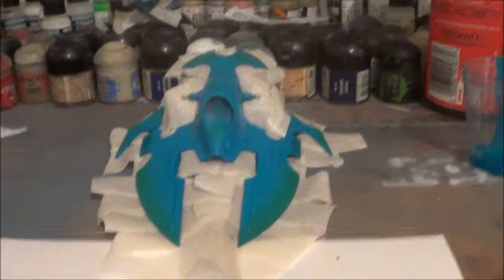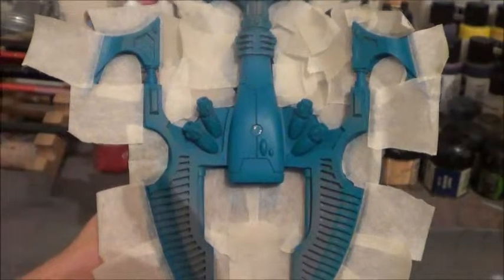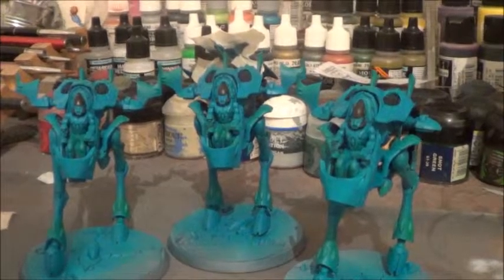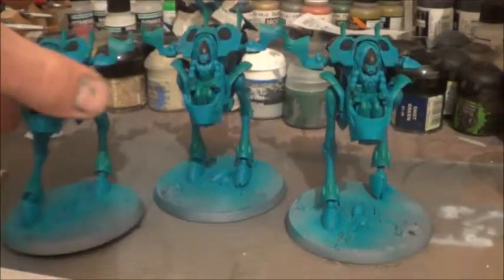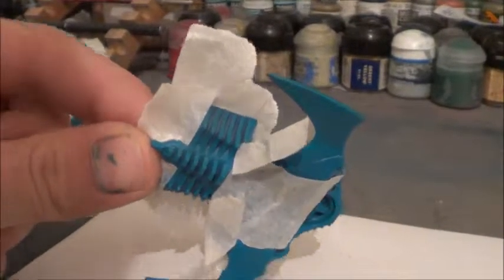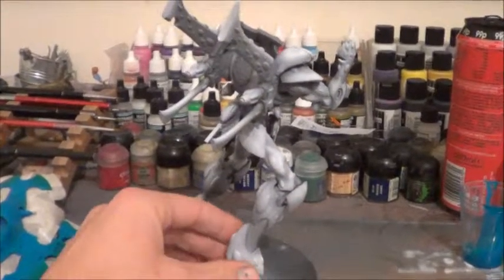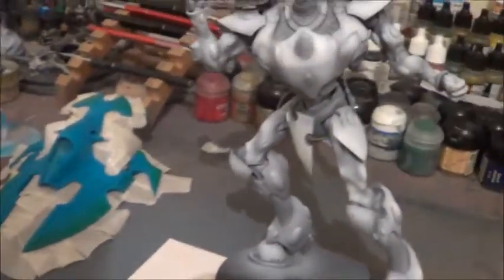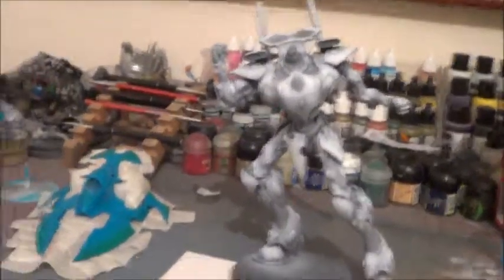Eldar mymera update #5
more commission wip forge world hornets